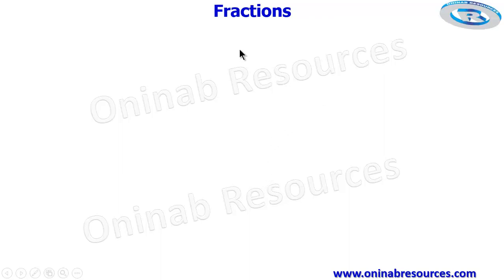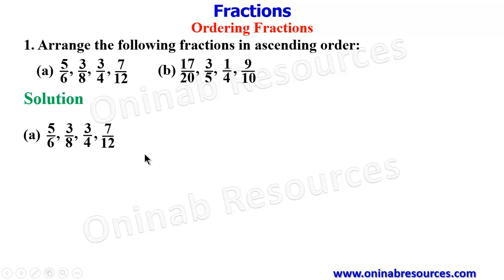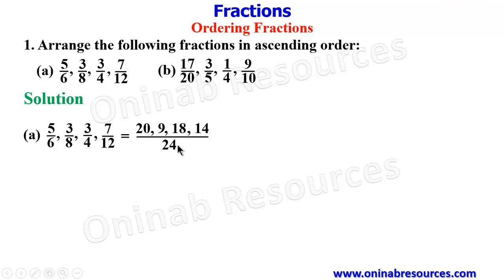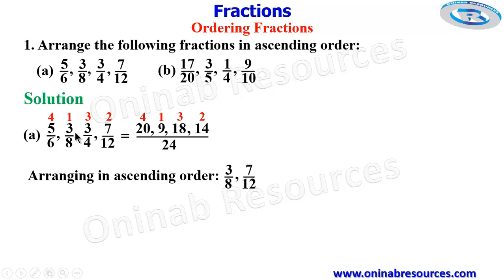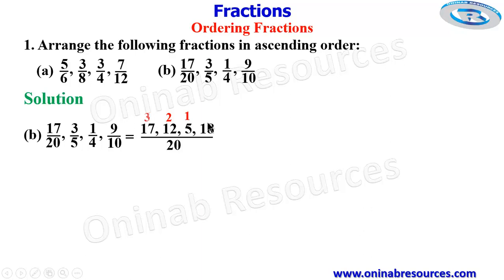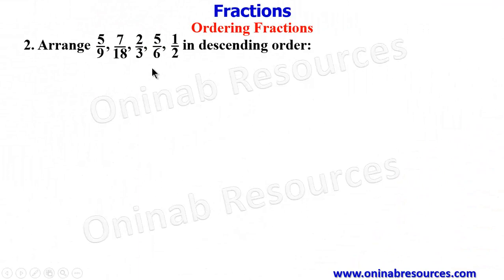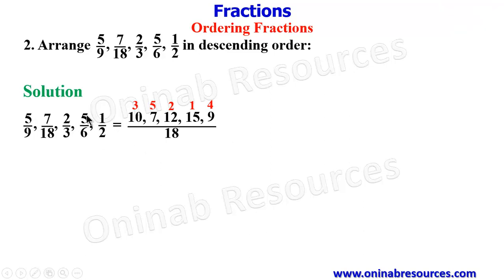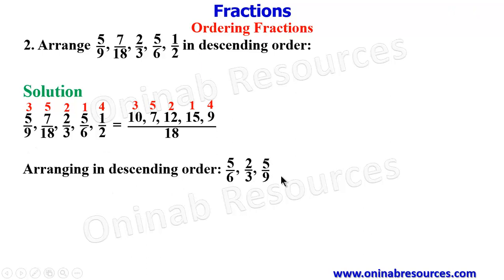Ordering Fractions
This video covers solved problems on how to arrange fractions in ascending order and descending order.